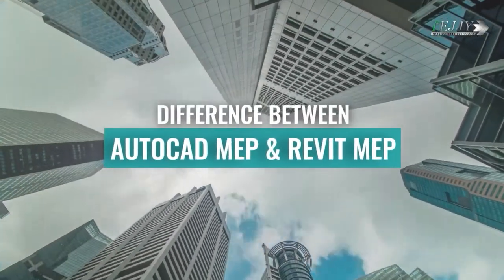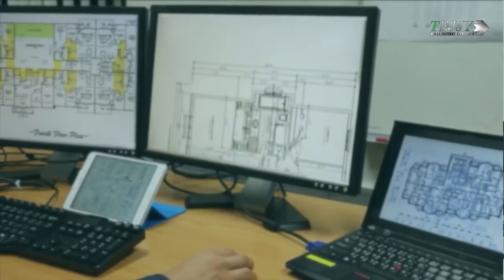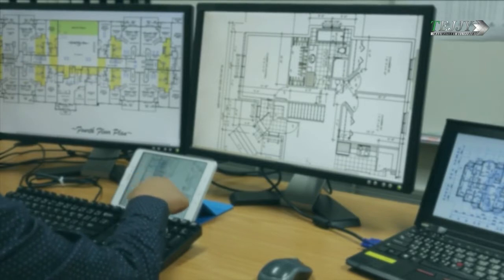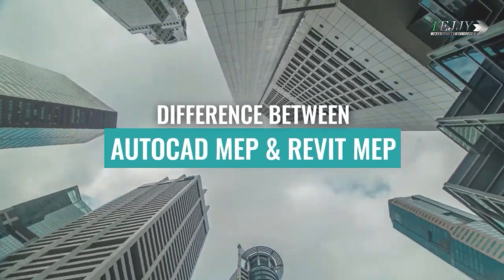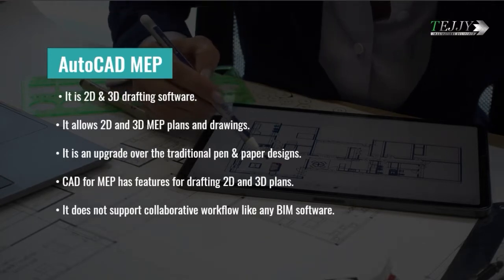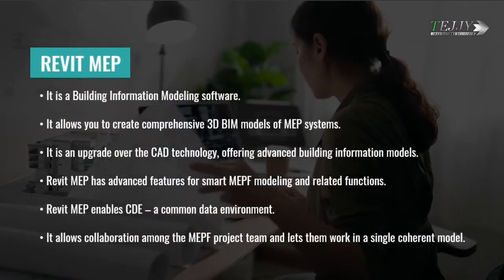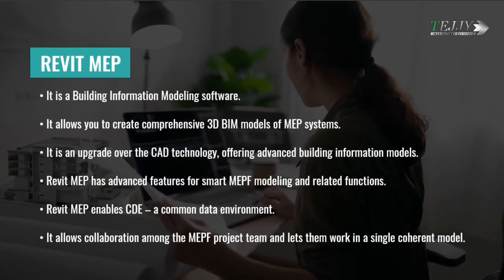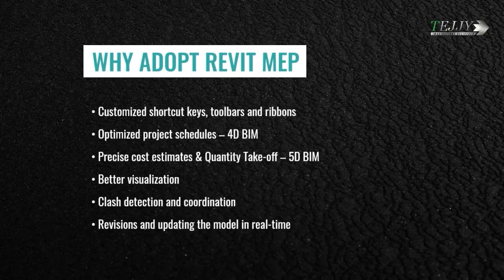Difference Between AutoCAD MEP and Revit MEP | Tejjy Inc.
AutoCAD and Revit are the two most popular software programs in the construction industry. What’s the difference between AutoCAD MEP vs Revit MEP? Explore the difference between the two popular design tools and find out which one is better for MEP design, in the video.

Switch to Revit MEP for enhanced coordination, clash detection, and 3D visualization. Whether it's HVAC, electrical, or plumbing design—Tejjy Inc. delivers precise, BIM-integrated MEP solutions tailored to your project needs.

About Us
Tejjy Inc is one of the competent design build firms located in Maryland, USA. Since inception in 2006, Tejjy has been serving various sectors including residential, commercial, medical, educational and industrial. As a leading BIM service provider in USA, Tejjy has expertise on a suite of services including 3D Laser Scanning, Scan to BIM, Digital Twinning, MEP BIM Modeling, Structural Engineering, Architectural Engineering, Facility Management, Permit Expediting, Clash Detection and Coordination, Revit Family Creation, Floor Plan Designs, etc.
Having a core expertise with 18+ years in design build services and Building Information Modeling, Tejjy has served 1200+ satisfied clients throughout North America and accomplished mission-critical projects, overcoming challenges with time and cost-efficacy.